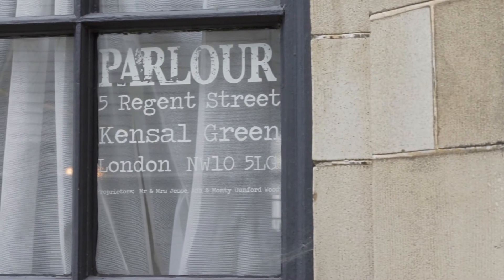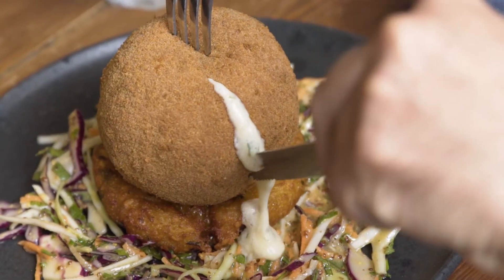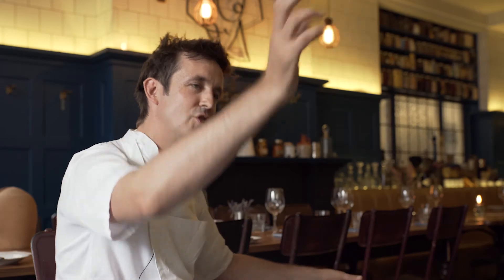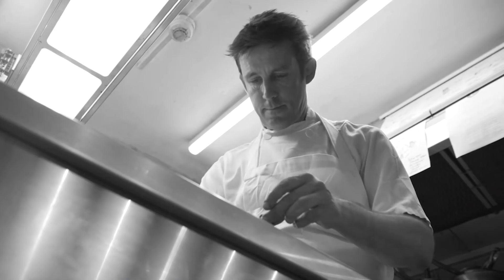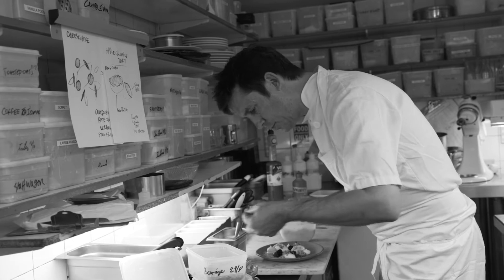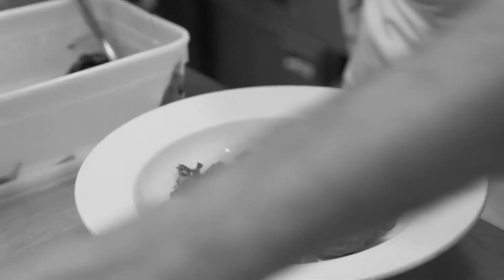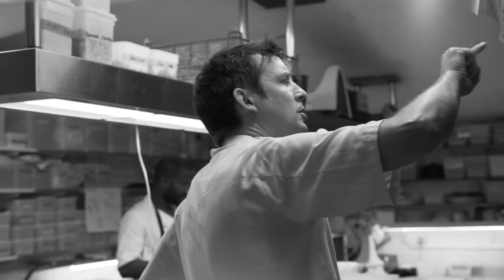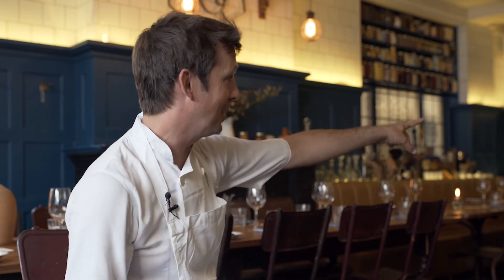The Importance of dairy, Chef Q&A